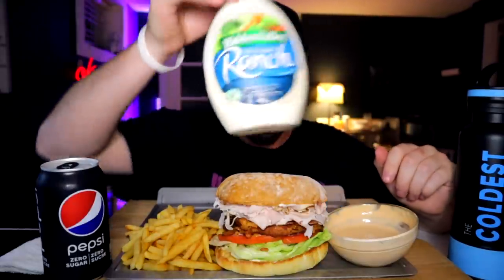GWEN GWIZ ONLY FANS LEAKS - TURKEY CLUB SANDWICH FRIES CHIPOTLE MAYO HOMEMADE MUKBANG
My Video Creations Tools!

ELECTRONICS I USE FOR VIDEOS:

MacBook Pro XR
Ring Light
Lav Microphone
Condenser Microphone
Pre Amp
Headphones STUDIO ESSENTIALS

Standing Desk
Small Tripod
Large Tripod
Acoustic Panels
LED Lights
Neon Signs
White Board
KITCHEN & COOKING TOOLS

Gas Burner
Toaster Oven
Deep Fryer
Air Fryer
Cutting Board
Hand Blender
Kitchen Shears
Glass Ramekins
Glass Mixing Bowls
Wooden Utensils
Clear Cups
Baking Sheets